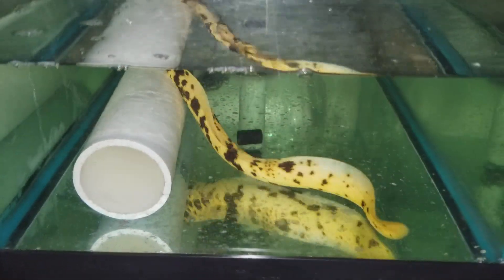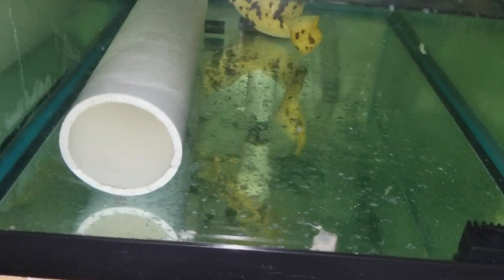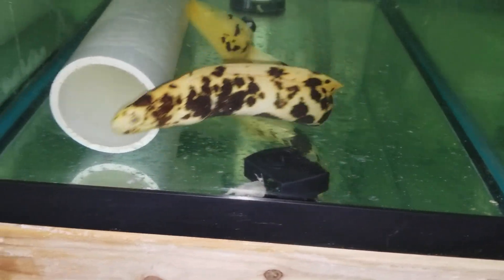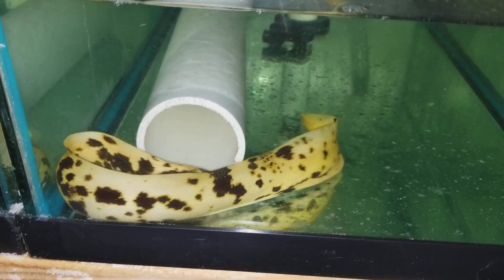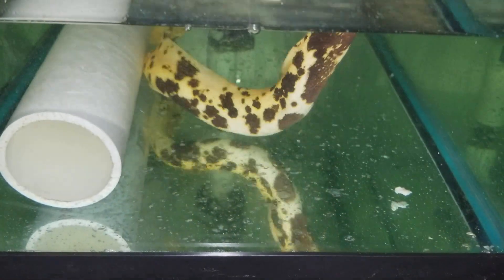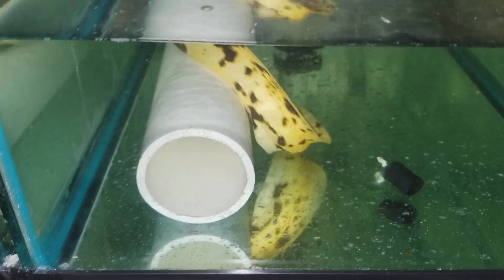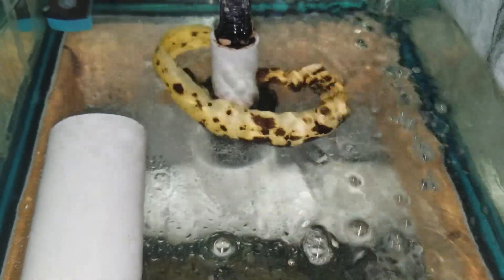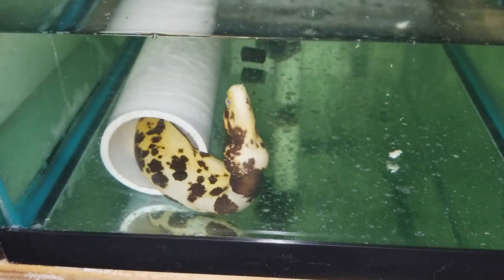Banana Eel $899 - Brazil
Approx 15 inches and very moldy

Ed
the Reef Corner